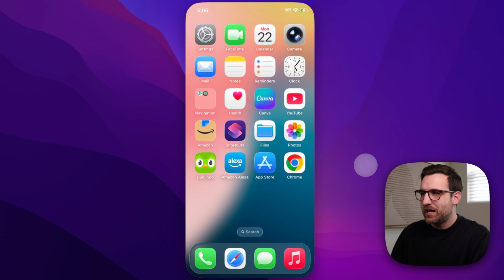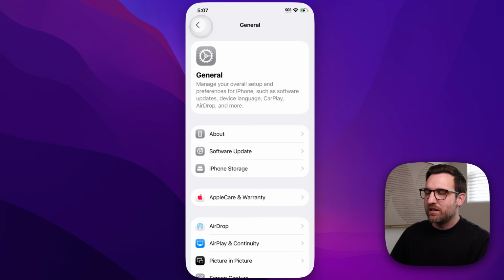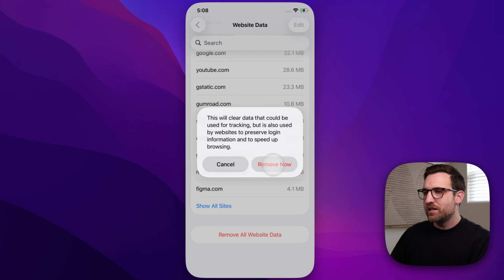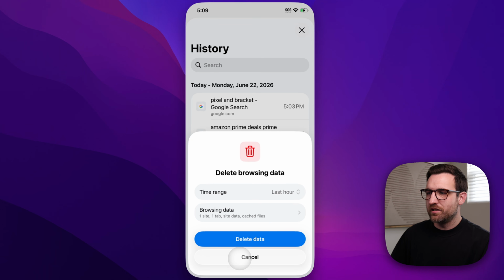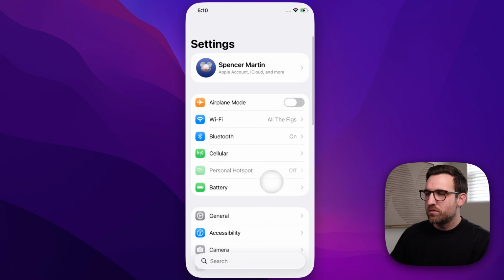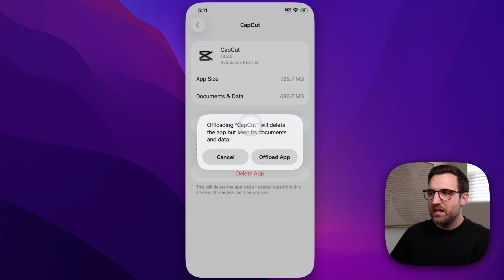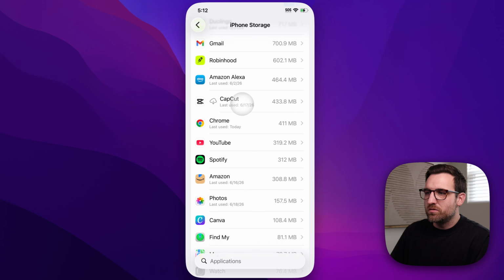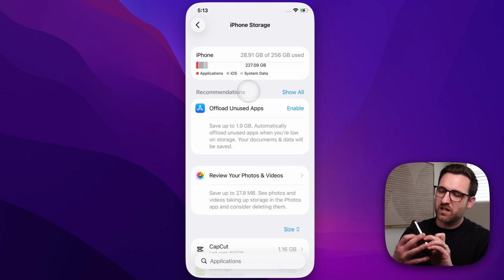How to Clear Cache on iPhone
Clearing cache on your iPhone is one of the fastest ways to free up storage when System Data, Safari, or app documents and data start eating gigabytes. This guide walks through every method in Settings, from Safari website data and Chrome browsing cache to offloading apps, cleaning downloaded media, and force restarting to shrink system cache. The perfect tutorial for anyone with an iPhone that feels slower than it should.

0:00 - How to Clear iPhone Cache & Cookies
0:10 - Check iPhone Storage and System Data in Settings
0:43 - What System Data Includes (Caches, Logs, and Resources)
1:10 - Clear Safari Cache from iPhone Settings
1:27 - Safari Advanced Settings and Website Data
1:58 - Remove All Safari Website Data and Clear Cache
2:43 - Clear Google Chrome Cache on iPhone
3:15 - Delete Chrome Browsing Data and Cached Files
3:54 - App Storage vs Documents and Data Explained
4:26 - Review Individual App Storage in iPhone Storage
4:48 - Offload and Reinstall Apps to Clear App Cache
5:47 - Remove Downloaded Media in Spotify and YouTube
6:30 - Reduce Large Messages Media to Save Storage
7:20 - Force Restart iPhone to Clear System Cache